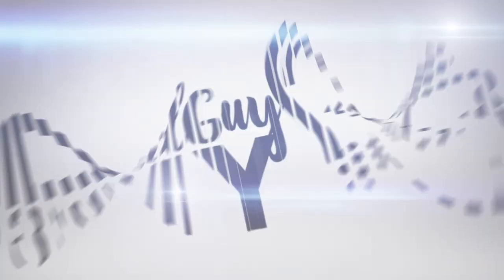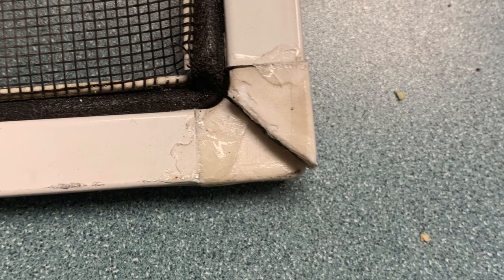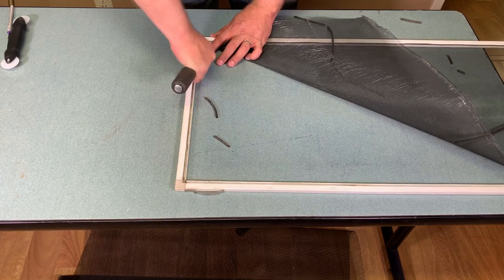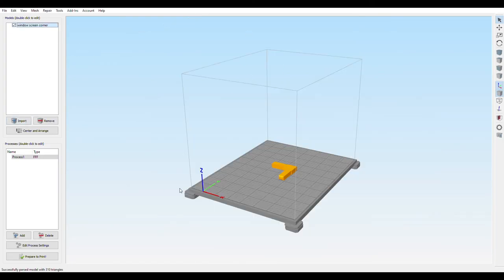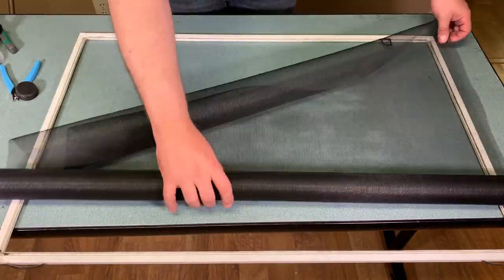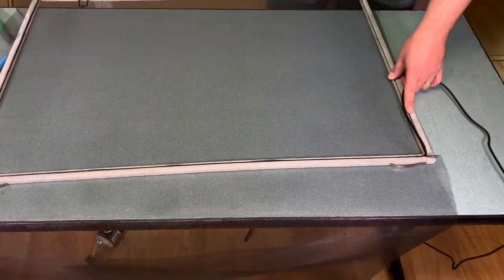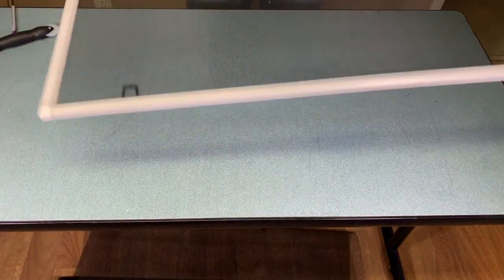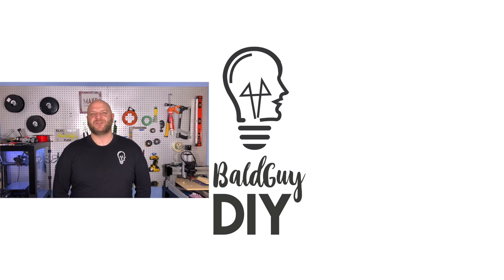Window Screen Replacement and 3D Printed Frame Corners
In this video I'll show how to do a window screen replacement, including modelling and 3D printing new corners for the frame to replace the brittle ones damaged by years in the sun.